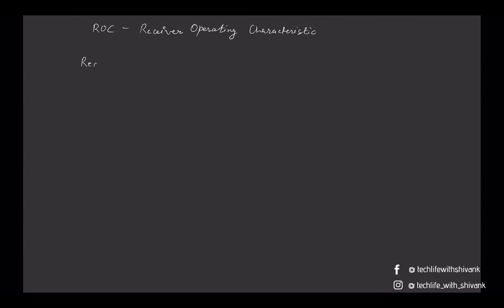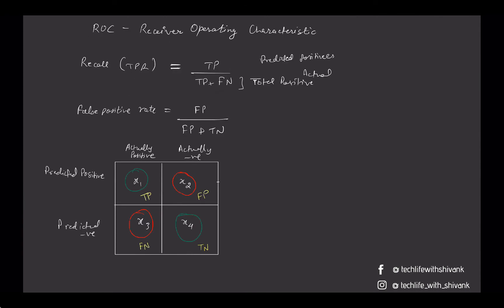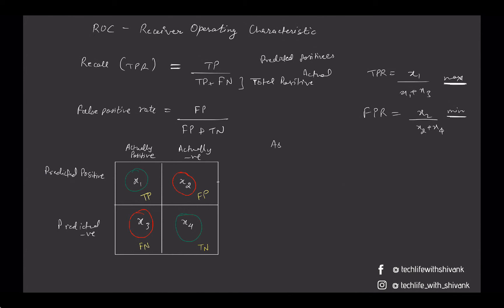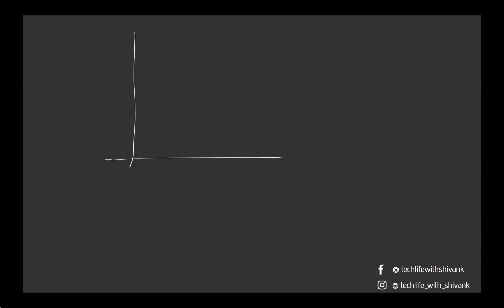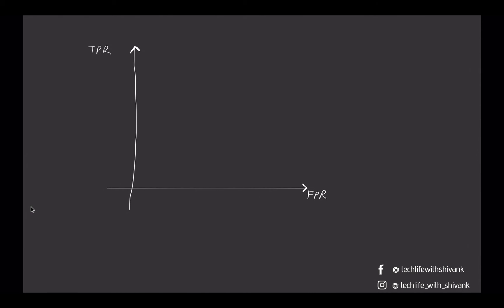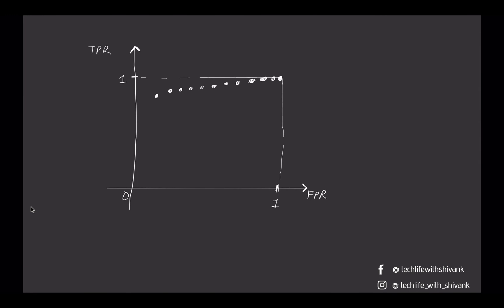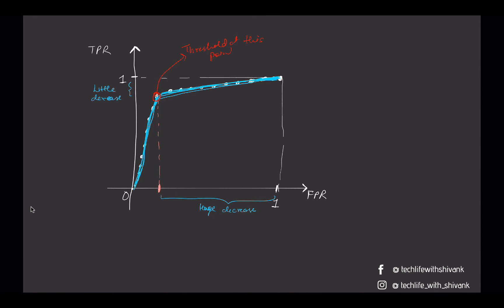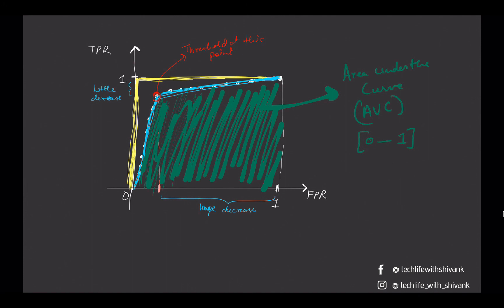ROC Curve and Area Under Curve (AUC)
AUC stands for "Area under the ROC Curve." That is, AUC measures the entire two-dimensional area underneath the entire ROC curve (think integral calculus) from (0,0) to (1,1).
A ROC curve (receiver operating characteristic curve) is a graph showing the performance of a classification model at all classification thresholds. This curve plots two parameters:

About Me:
I completed my bachelor's degree in computer science from the Indian Institute of Technology, Delhi. After that, I completed my master's in management from Johnson College of Business, Cornell. Currently, I am working at Amazon, Seattle, as a full-time software engineer. I am passionate about coding, sharing technical stuff, and the life experiences that help me in building a successful career.